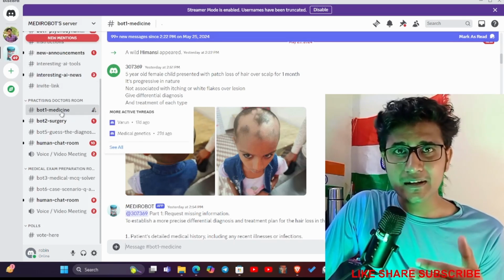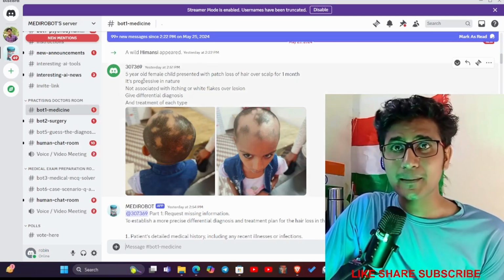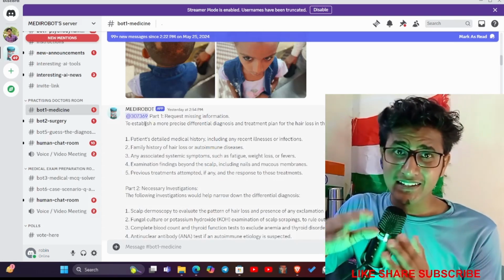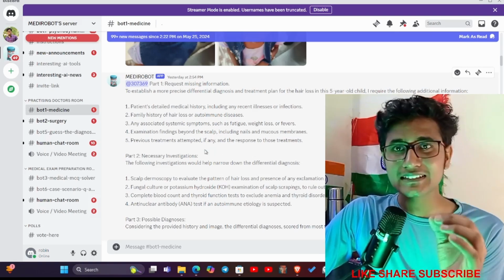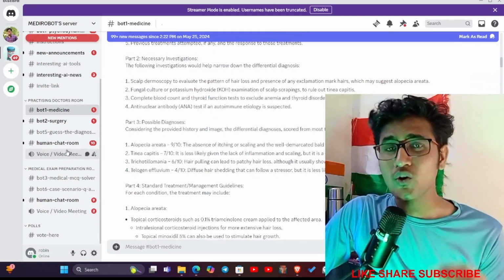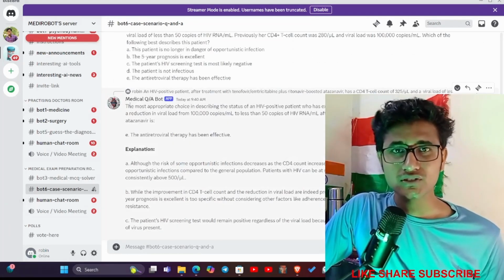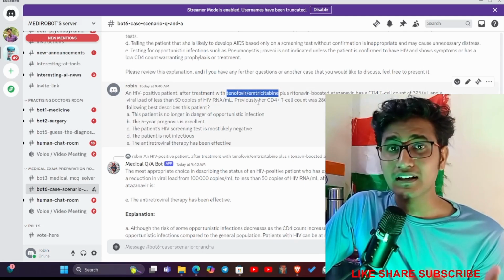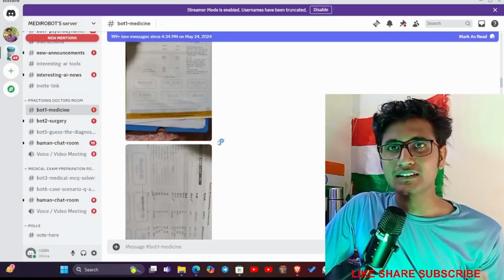How to diagnose any disease MBBS NEET PG FMGE INICET solve any case scenarion Qs.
Hello everyone me Robin .

In  this video we will learn how to diagnose any disease using medirobot server @medirobot96

you can find out many bots like medicine bots and surgery bots are available in the this medirobot server

you can ask any case scenarion question